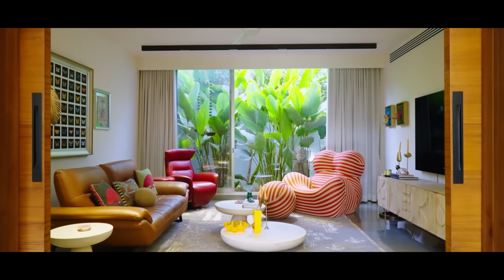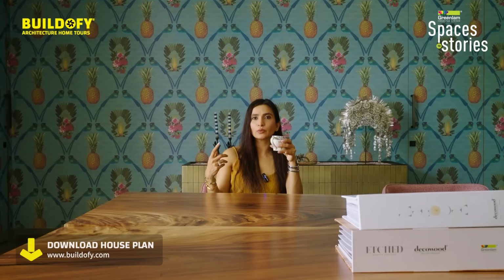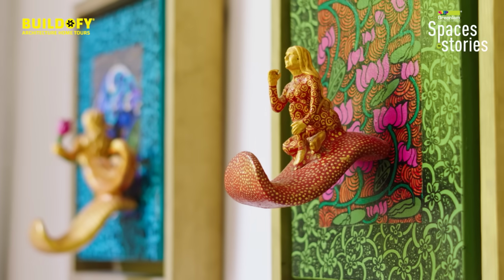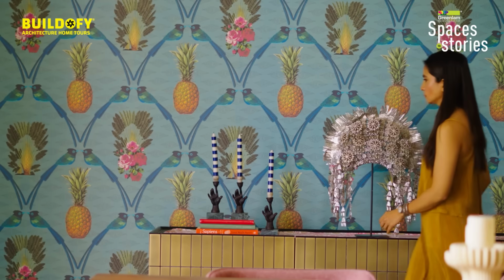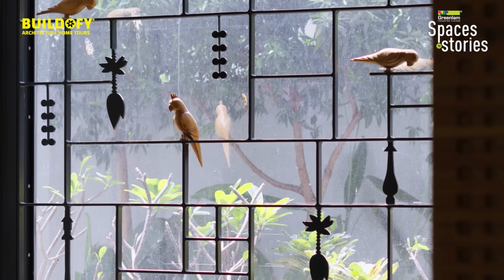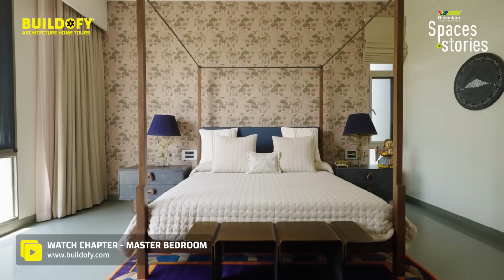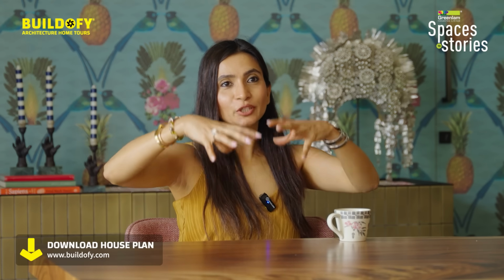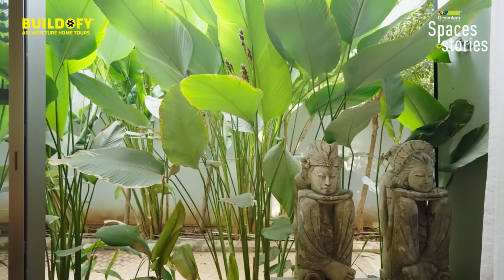Traditional Charm Meets Modern Luxury in THIS Coimbatore Home (House Tour)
Characterized by a vibrant celebration of natural materials, eclectic artwork, and a thoughtfully curated blend of contemporary design with Indian aesthetics, Idyll Home brings together the beauty of the old and the new, creating a space that is both timeless and modern. The moment you step inside, you are immediately struck by the seamless connection between the indoor and outdoor spaces. Large windows and open layouts invite you to experience a sense of freedom and expansiveness, where the boundaries between the interior and exterior blur, creating a natural flow that feels welcoming and tranquil.

SpacestoStories is a series presented by Greenlam (@GreenlamIndustries ) in collaboration with Buildofy

The home's design is a feast for the eyes, with bold colors and rich textures standing in striking contrast to the subtle, earthy tones and organic textures of natural elements. Each corner of the home exudes a sense of equilibrium, where contrasting elements coexist in perfect harmony.

Learn more about Idyll Home  with floor plans, sections, detail drawings, material palette, and more at:

This home invites you to pause, breathe, and immerse yourself in an atmosphere that stimulates the senses and nurtures a sense of peace and comfort. The careful balance of boldness and subtlety, tradition and innovation, creates an environment where every moment feels like a celebration of life, culture, and design.

Chapters:

00:00 - 00:50 -  Introduction
00 :50 - 03:12 - Entrance and Open Floor Planning
03:13 - 03:48 - Staircase
03:49 - 04:48 - Pooja and Powder Room
04:49 - 05:34 - Master Bedroom
05:34 - 06:04 -Kids Bedroom
06:05 - 07:38 - Material Palette and Conclusion

Architecture Journalist : Ar Kanishk Sharma
Cinematography: Turtle Arts by Shahul Shibili
Video Editor : Syed Shabahat Ali